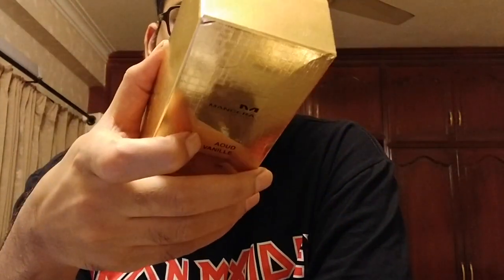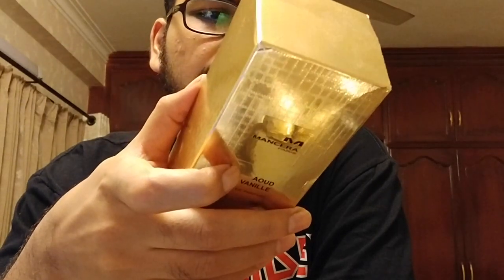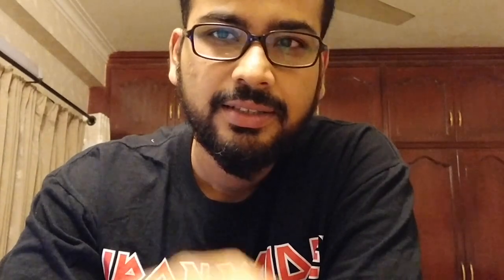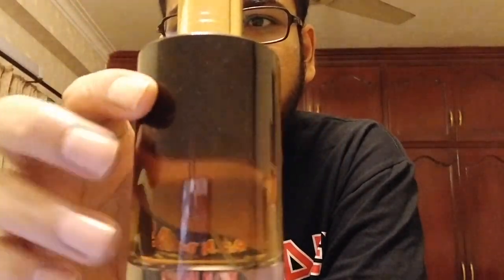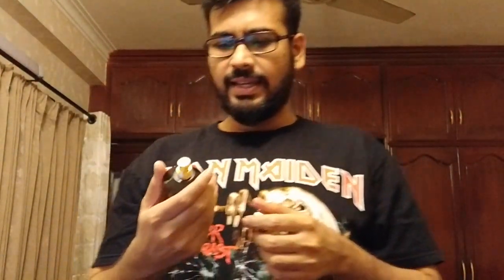Mancera Aoud Vanille REVIEW | Best Vanilla Fragrance from Mancera?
Aoud Vanille by Mancera is a Oriental Vanilla fragrance for women and men. Aoud Vanille was launched in 2015.